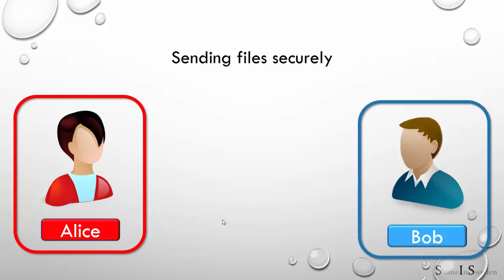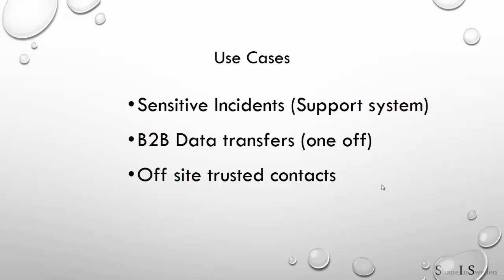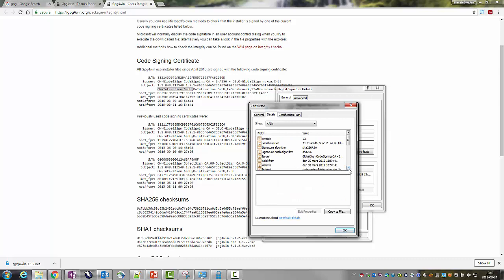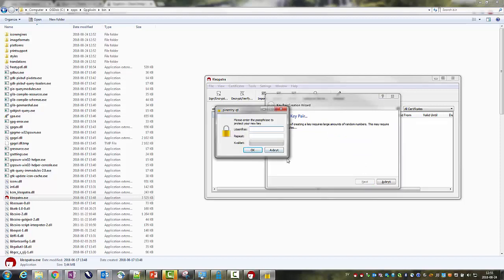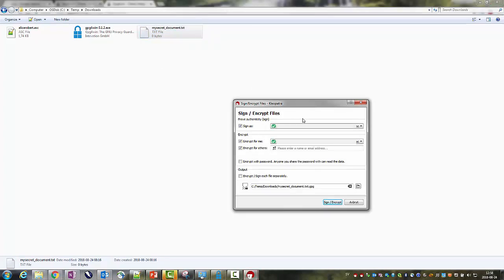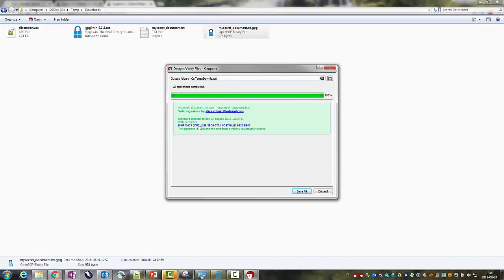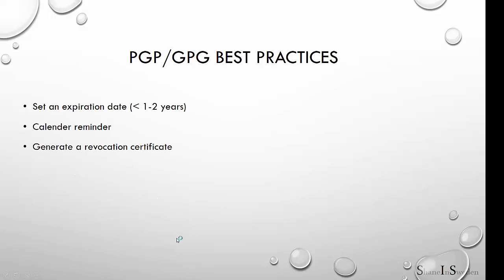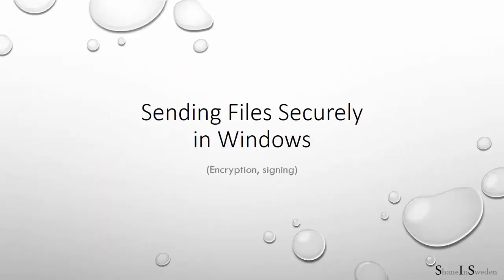Sending Files Securely from a Windows Computer (Encryption and Signing)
Signing and encrypting files with Gnu Privacy Guard for secure file transfer